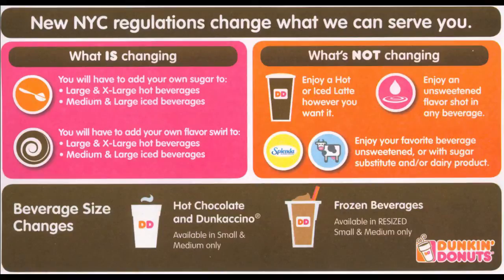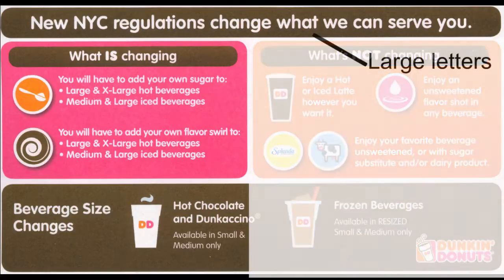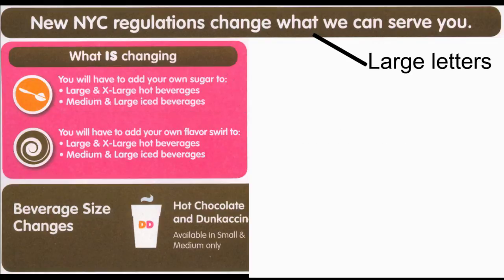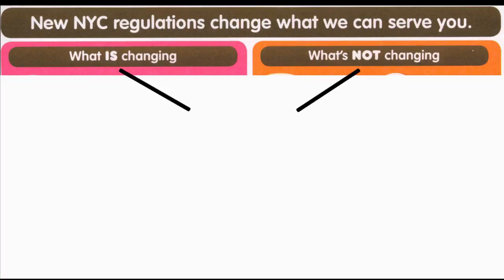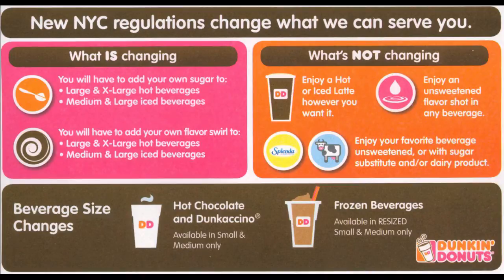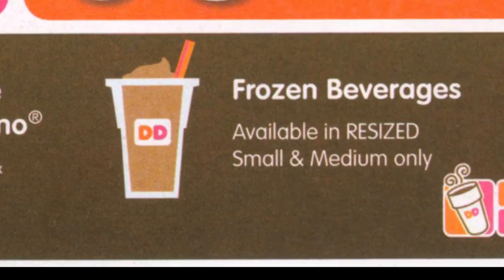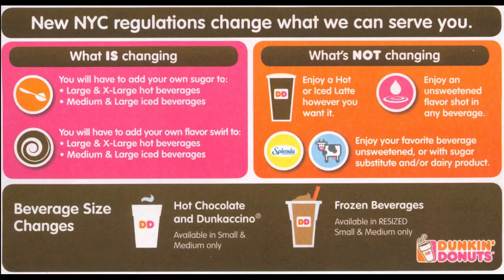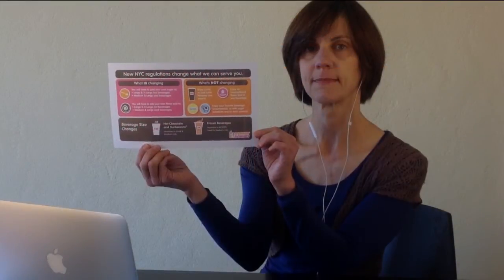contrast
Principle of Contrast in Graphic Design